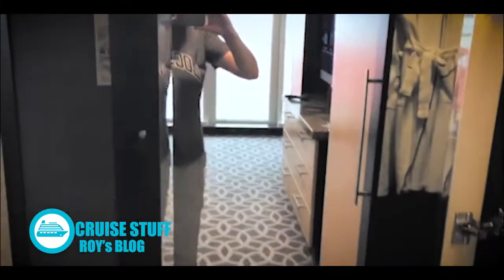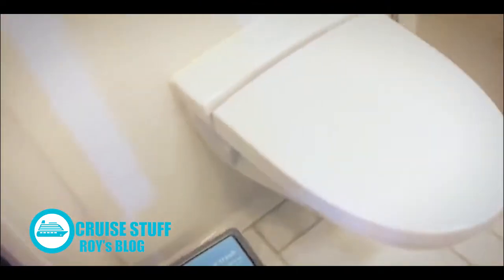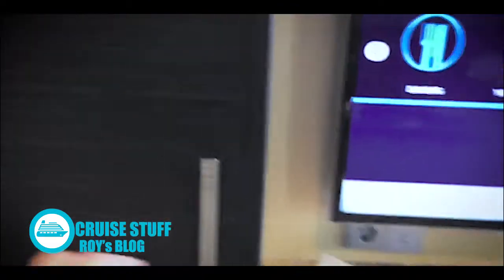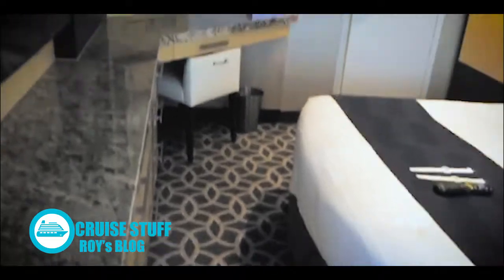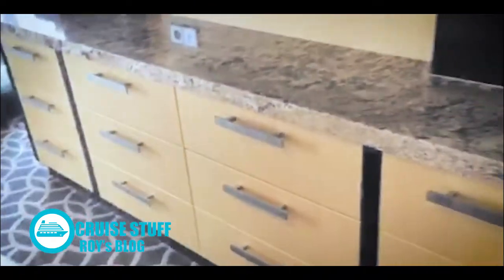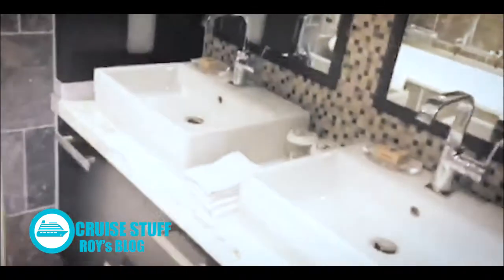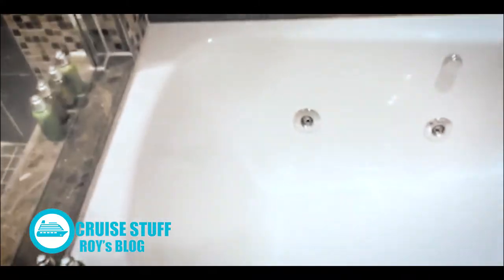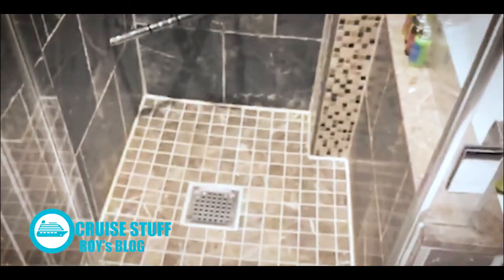room 11234 RC Anthem owners 1 bedroom suite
here's a short video look at  cabin 11234 on Royal Caribbean's Anthem of the Seas 1 bedroom owner suite! Hope this helps!